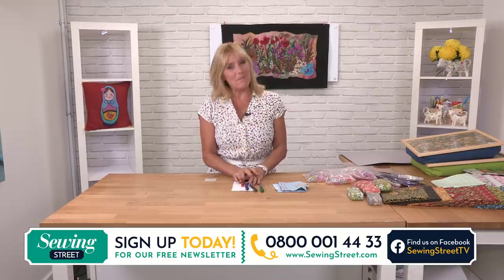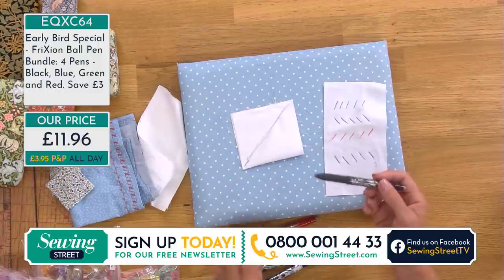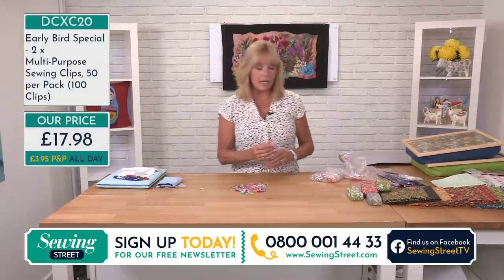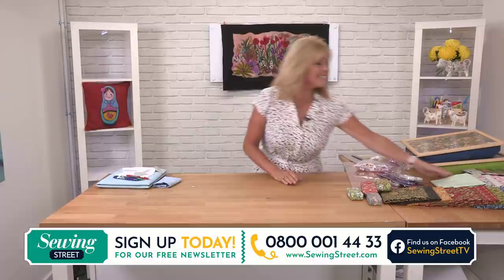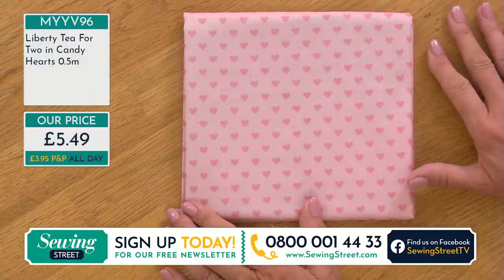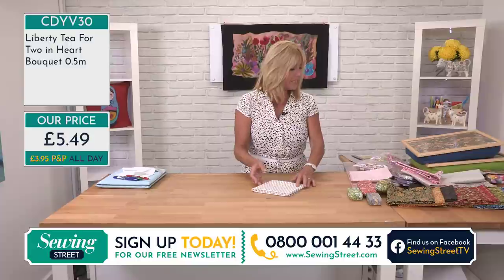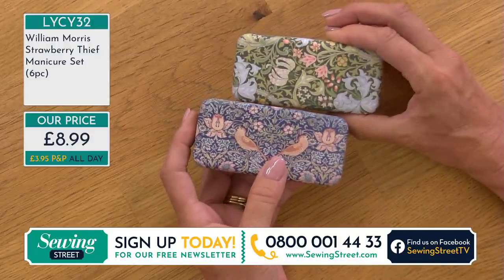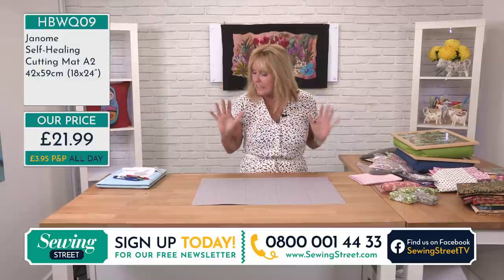Sewing Street - 13/08/20 - Elna FN725 with Jayne and Debbie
HOUR 1: Liberty and May Morris Fabrics & William Morris Gifting

HOUR 2: Elna FN725 Embelisher / Botanical Embroidery by Brian Haggard Book

HOUR 3: Debbie Shore's Cow Creamers

HOUR 4: Sewing Machines, featuring the 680+ and 780 attachments

HOUR 5: Our Biggest Early Bird Deal yet